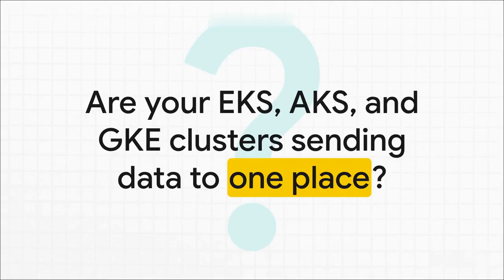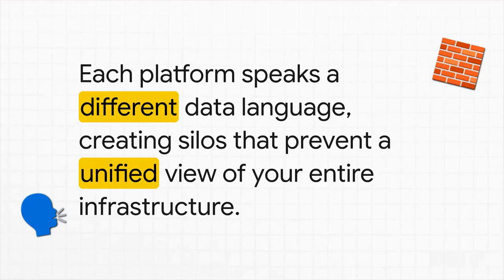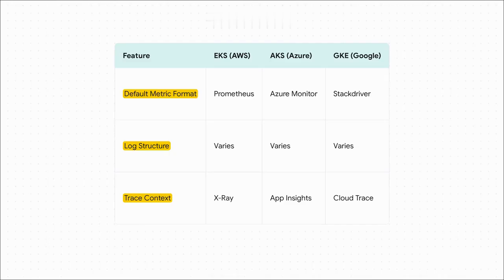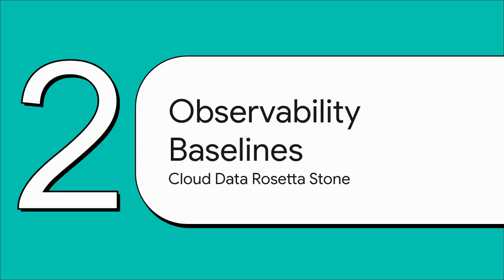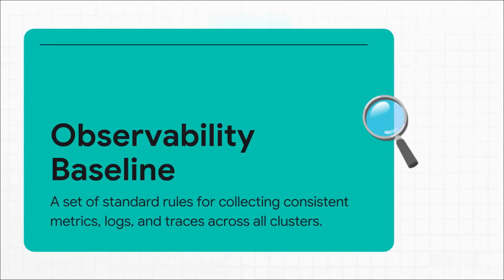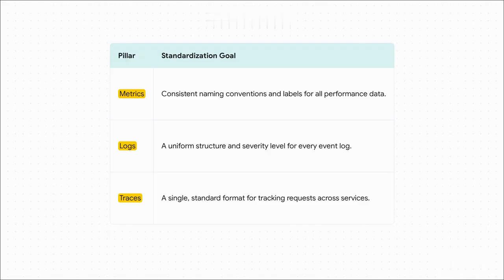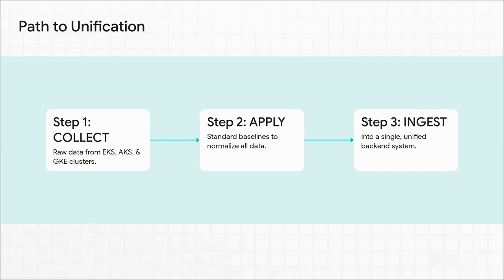Multi-cloud Kubernetes observability baselines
This video defines observability baselines collecting consistent metrics, logs, traces from EKS, AKS, GKE into unified backend.